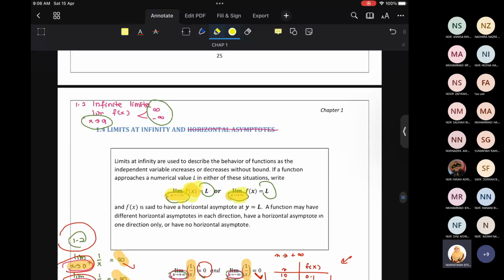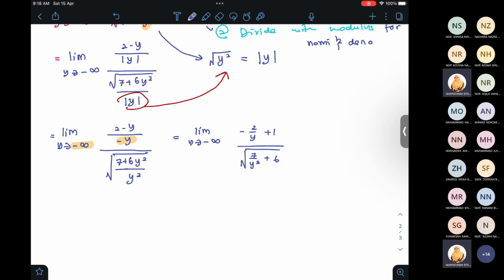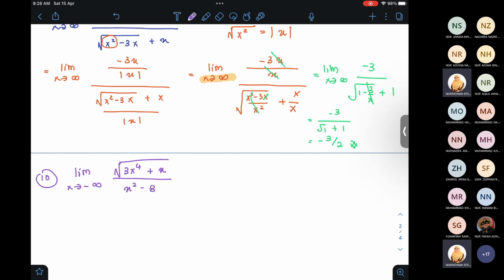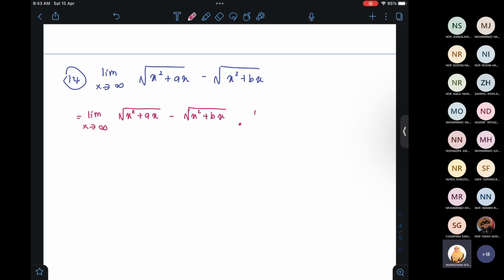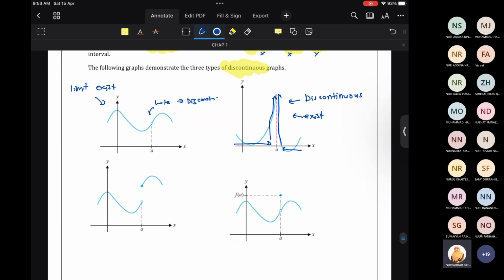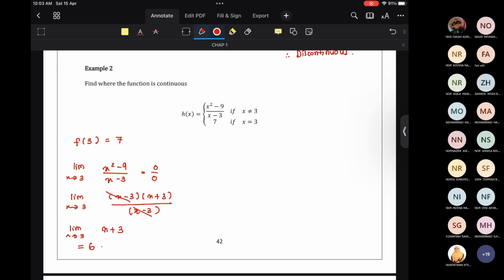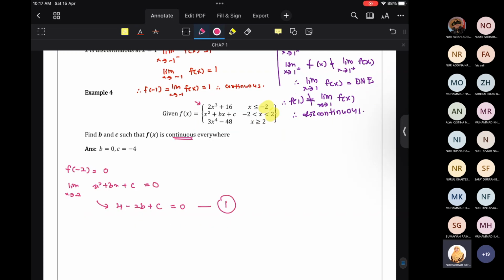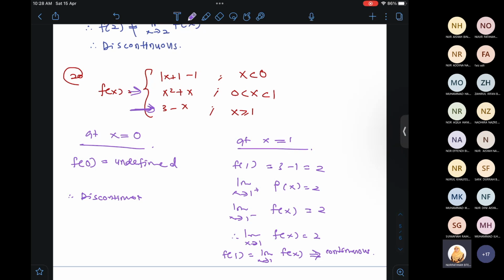REPLACEMENT CLASS ON 15 4 2023_1.4 and 1.5 (Chapter 1)